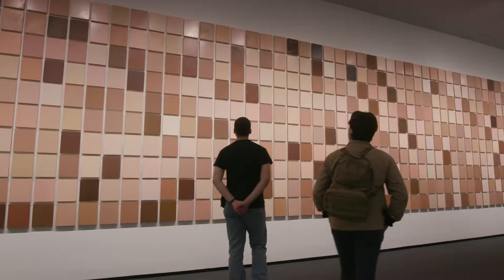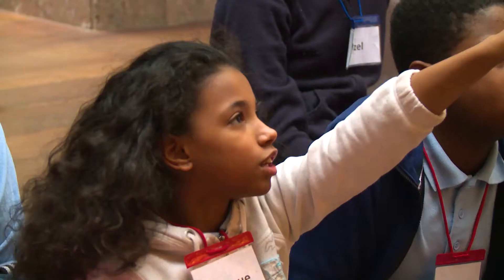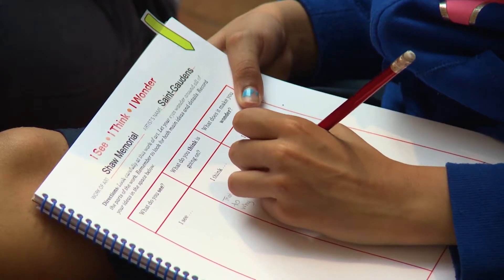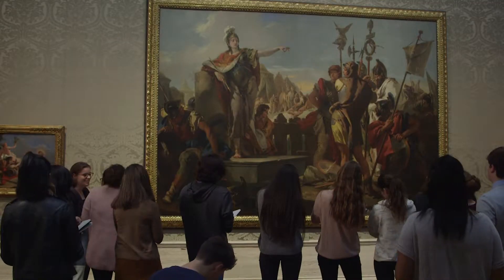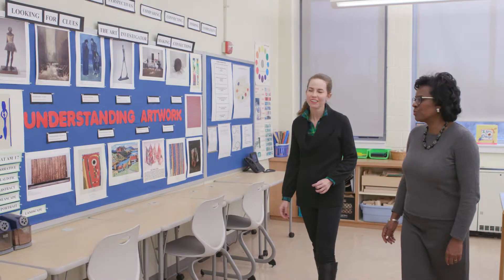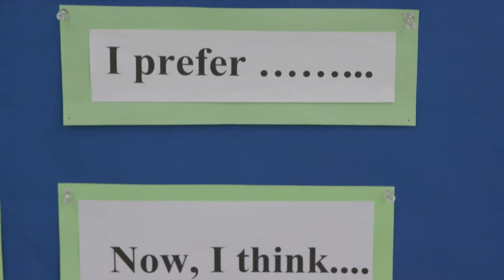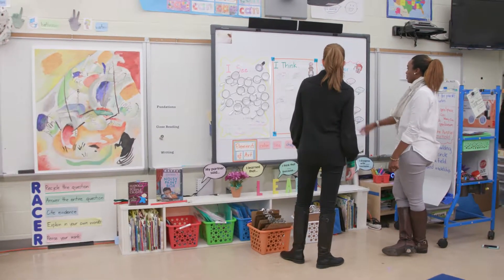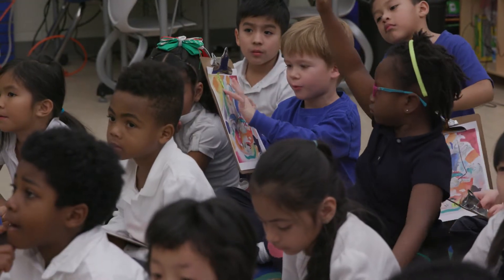Teaching Critical Thinking through Art, 0.1: Welcome to the Course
In this welcome video, lead course instructor Julie Carmean introduces the National Gallery of Art’s first online Course: Teaching Critical Thinking through Art.  This one-of-a-kind course uses the Gallery’s deep experience with Artful Thinking to build a unique online learning environment. Participants will have the opportunity to look, reason, and wonder about works of art, just as the routines ask students to do.  To make this possible, the course includes an innovative tool, called iiiF, that allows participants to zoom in and explore each high-definition work of art from the National Gallery of Art's free, online database.  Participants will also watch real lessons unfold with teachers and students in original videos. The course includes all of the resources necessary to put the routines into practice in the classroom.